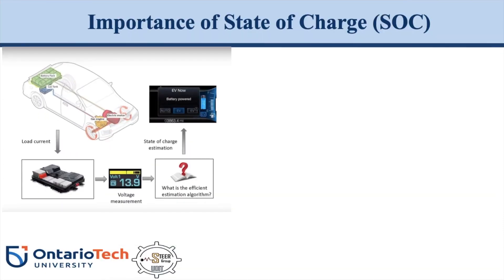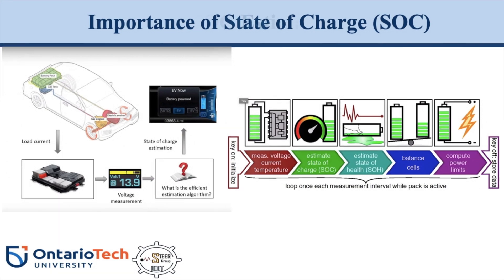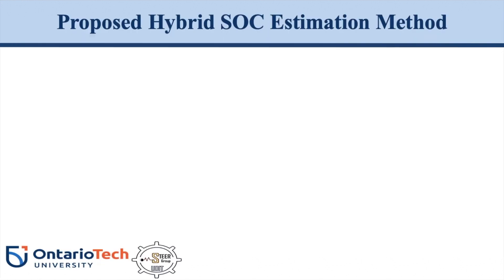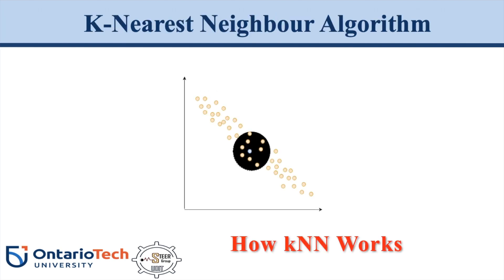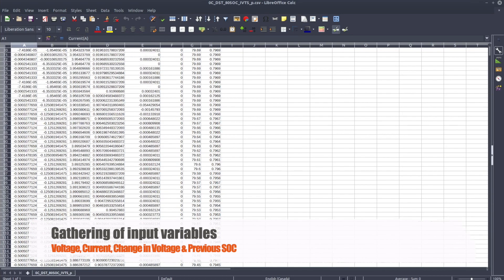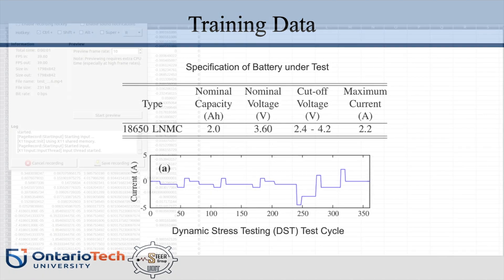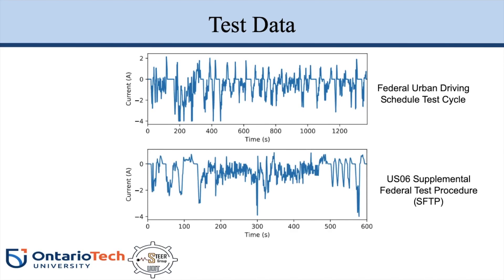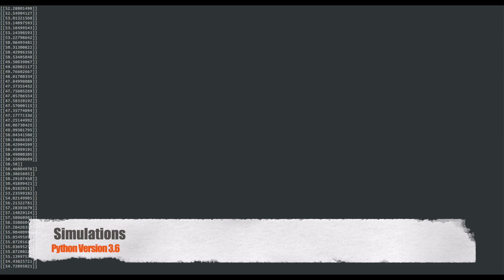Deepak Ronanki ISIE 2019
Paper Title:  Hybrid State of Charge Estimation Approach for Lithium-ion Batteries using k-Nearest Neighbour and Gaussian Filter-based Error Cancellation

Authors:  Manjot S. Sidhu, Deepak Ronanki and Sheldon Williamson

Paper Abstract:  Lithium-ion batteries have emerged as a mainstream source to store energy in electrified vehicles due to pivotal features of high energy density, long cycle life and low self-discharge. The continuous monitoring of the state of charge (SOC) of a lithium-ion the battery is essential to avoid over-charging or over-discharging in order to ensure safe operation as well as to reduce its average life cycle cost. However, an accurate SOC estimation of lithium-ion battery has become a major challenge in the automotive industry. In this paper, the k-nearest neighbours (kNN) concept have been employed to estimate the SOC, based on the measured voltage, current and previous SOC. A Gaussian filter is employed to minimize the errors in the kNN-based SOC estimation. The effectiveness of the proposed hybrid method is verified on the experimental data of the lithium-ion battery under different standard driving schedules and temperatures. Results show that the proposed hybrid approach outperforms other conventional SOC approaches with better accuracy under federal urban and highway driving schedules.